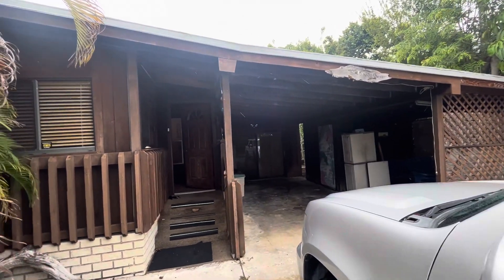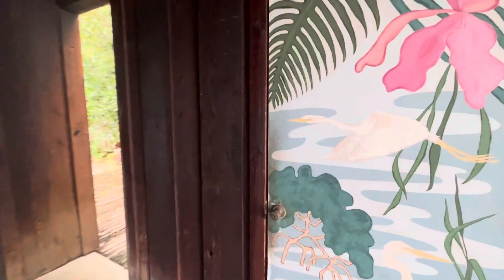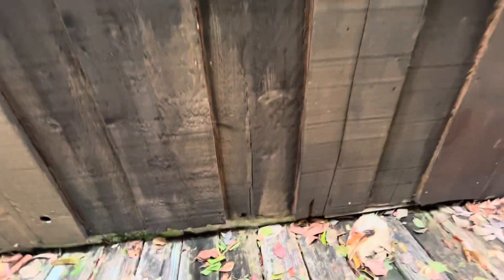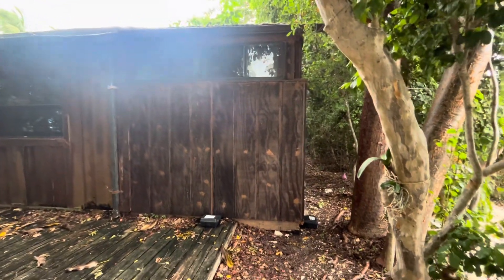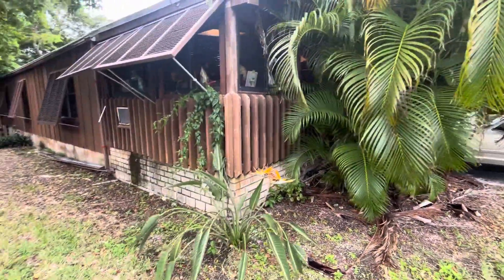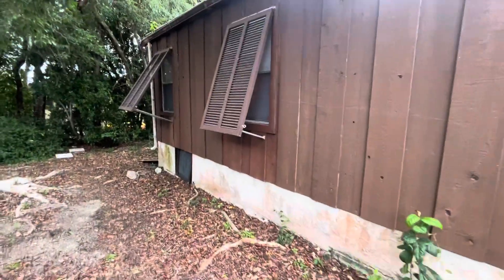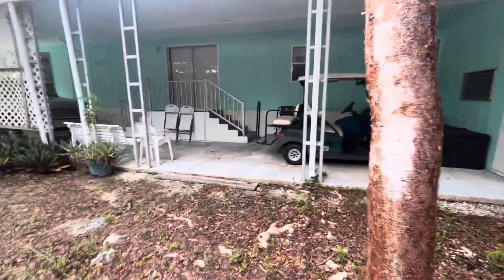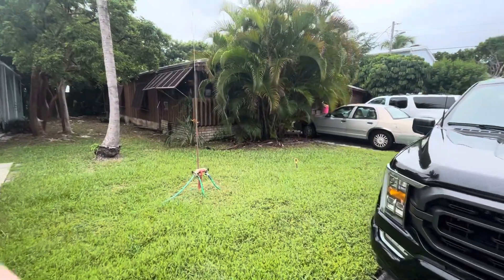909 S Ruby Dr Exterior Tour